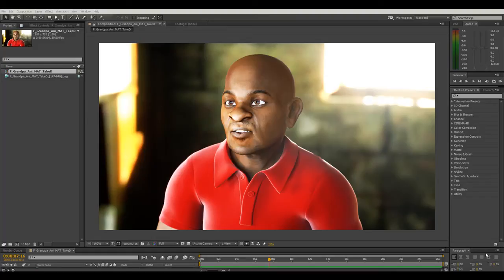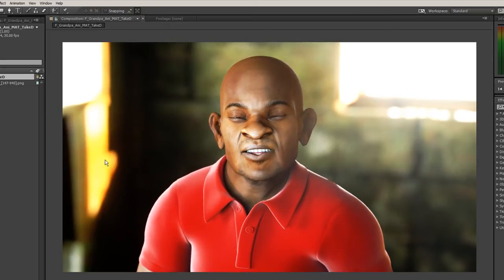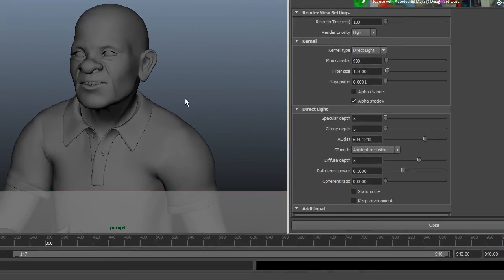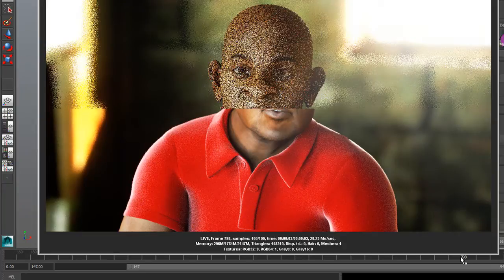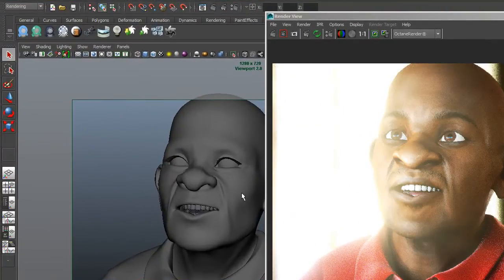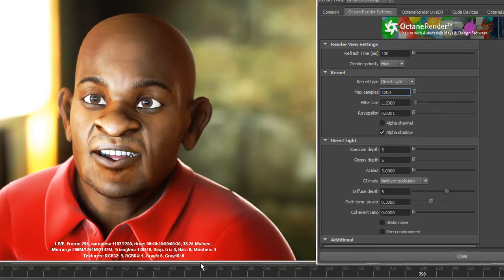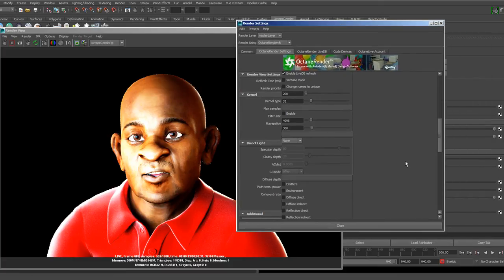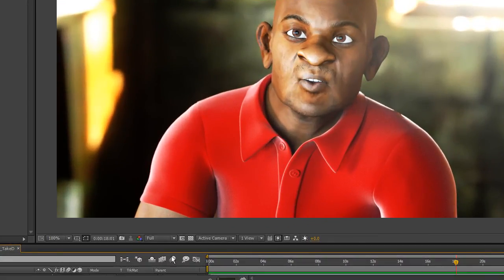Speeding Up Your 3D Renders using Octane Render Engine in Maya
A quick Tutorial showing how you can speed up your renders in Maya using the Octane Render Engine ~ I am using Octane to render the scenes for my animated TV series, The Adventures of Nkoza & Nankya, and getting an average of 25 seconds to 30 Seconds on some of my key character shots like the one I am using as a case Study ~ Kindly spare a few minutes to like our page and invite your friends ~ You can Subscribe to our Official youtube Channel